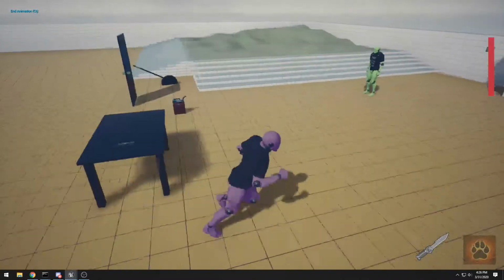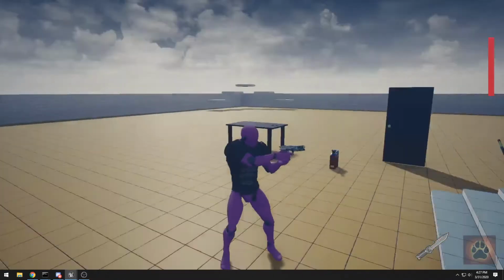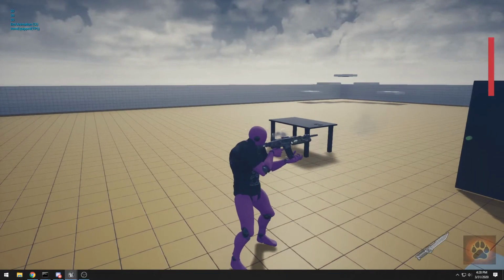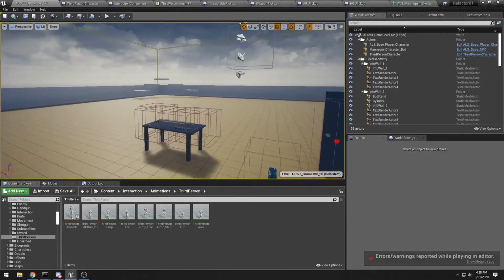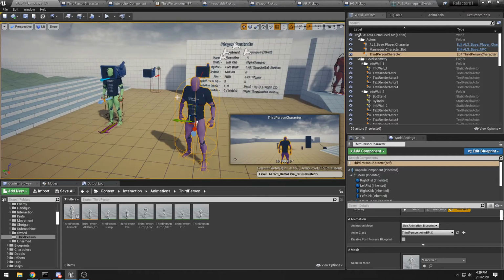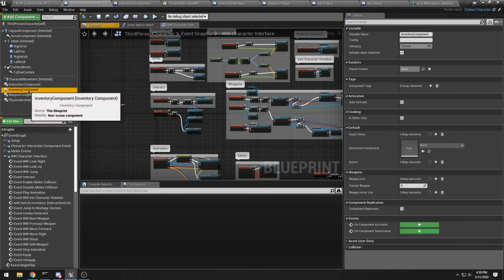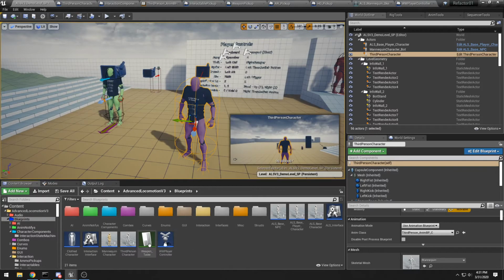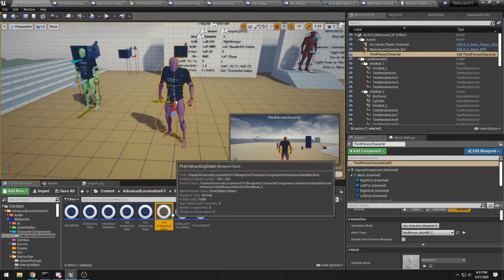Pickups look much better!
Lot's of little fixes but I'm getting closer to my end goal. I think I need to redo how I equip/store weapons and ammo, but I feel unstuck for the first time in a long while.